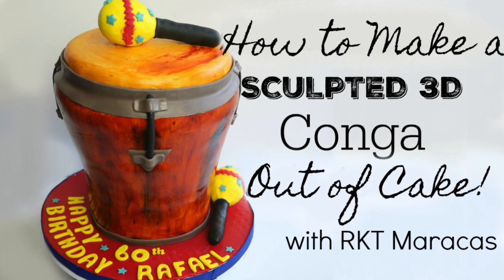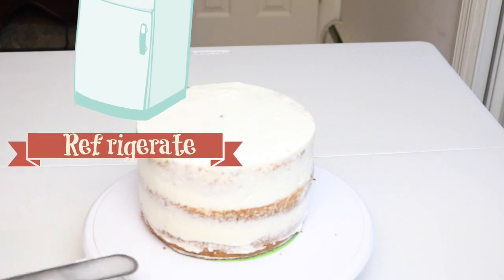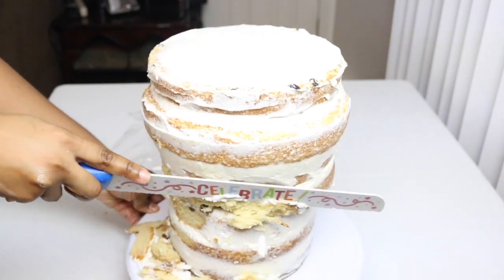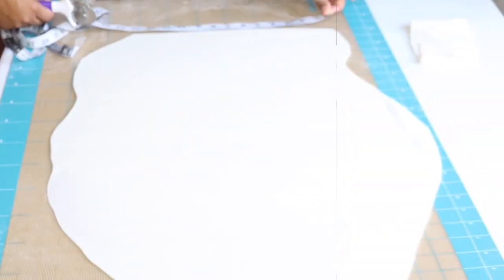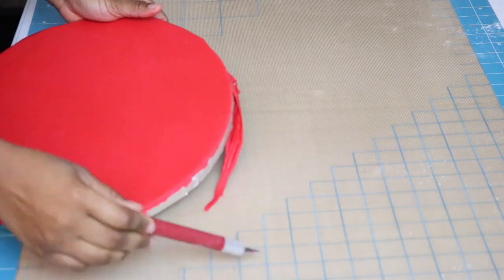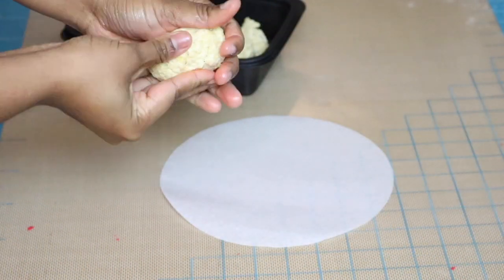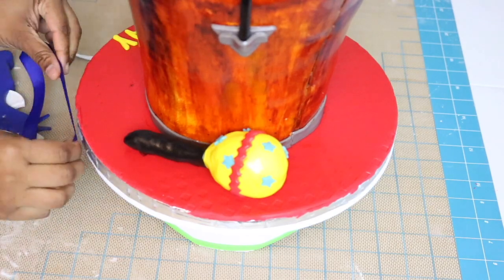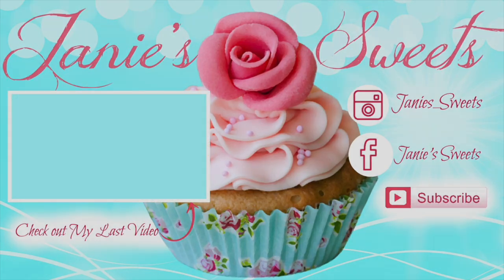3D SCULPTED CONGA/DRUM CAKE TUTORIAL || Janie's Sweets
Hello my pretties. Check out this super easy tutorial on how to make a 3D Sculpted Conga Cake with rice krispy treat maracas. I don't know about you but sculpted cakes scare me to death. I know how difficult they can be so don't worry, in this video I will take you step by step on how to achieve your very own drum/conga cake. Check out the video for the step by step instructions. Hope you enjoy!